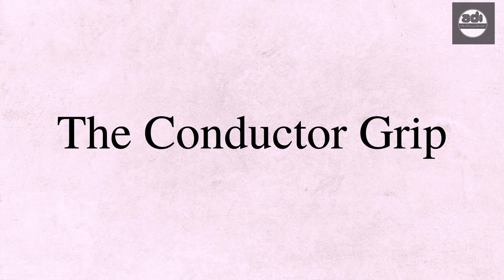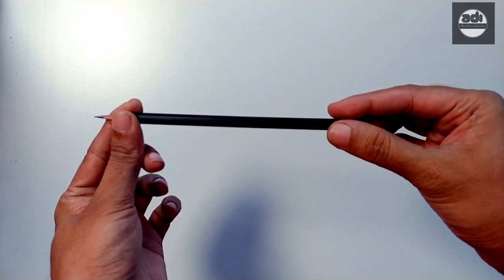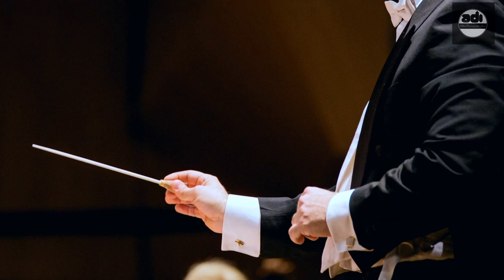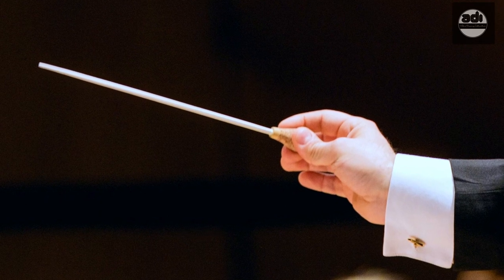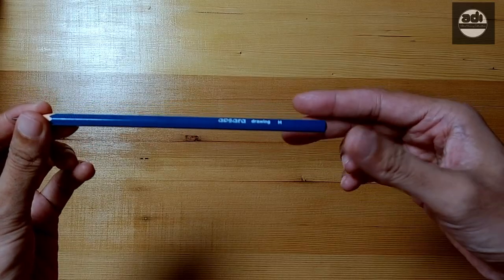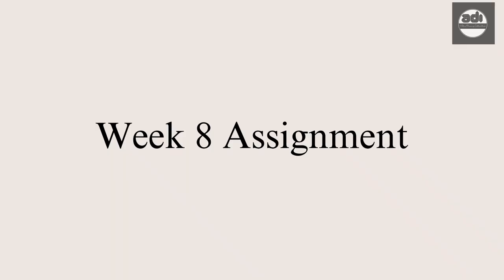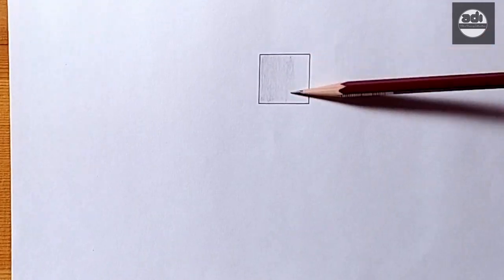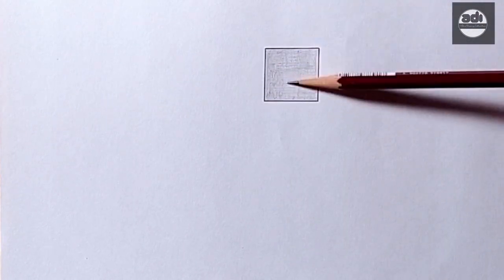Fundamentals Of Drawing - 5 Minutes A Day - Week 8 - Artist - Technique - Conductor's Grip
In this video i talk about the Conductor's grip and how to hold it.